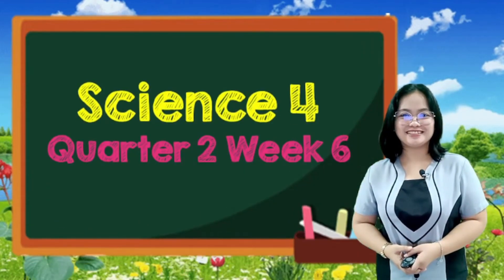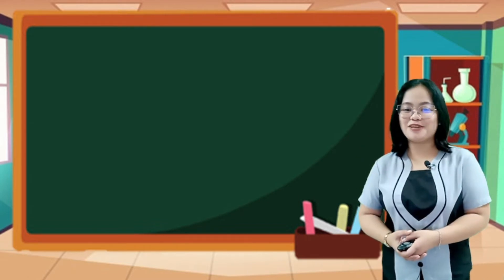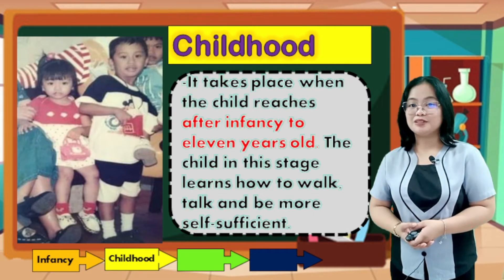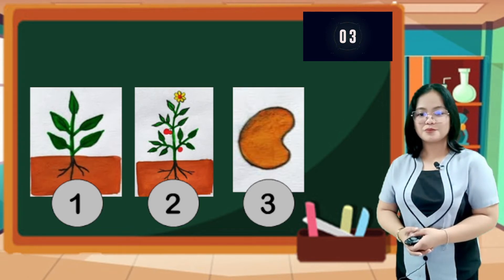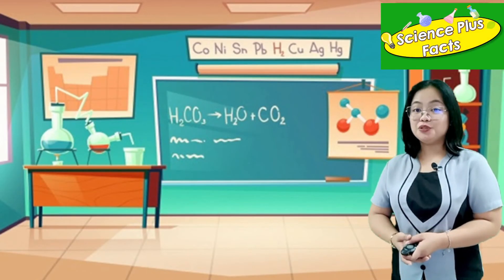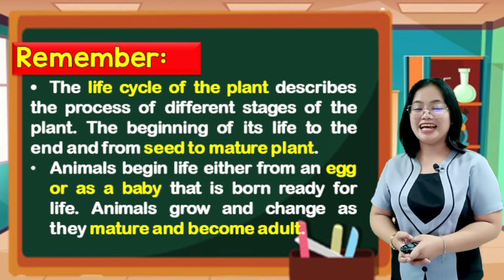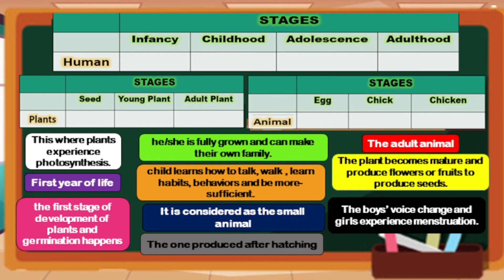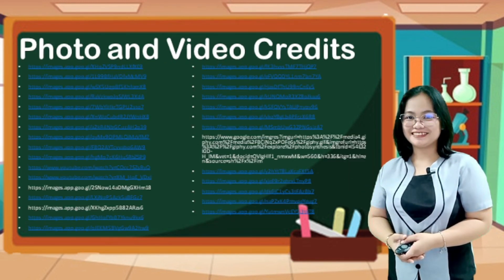GRADE 4 SCIENCE Q2 DIFFERENT STAGES IN THE LIFE CYCLE OF HUMANS,PLANTS AND ANIMALS